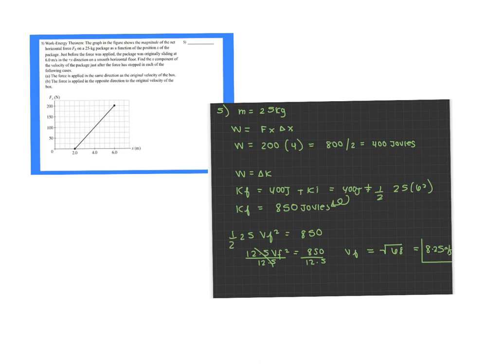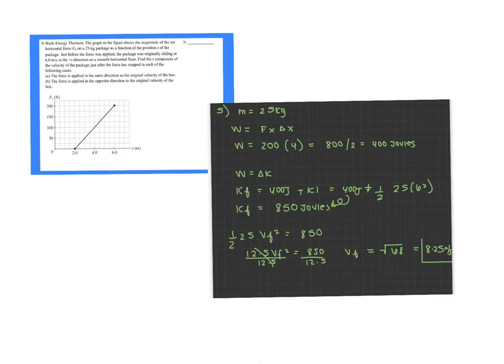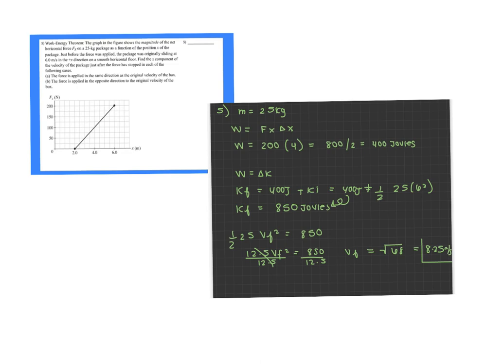ch 7 q 5